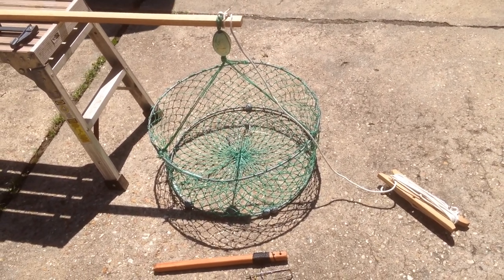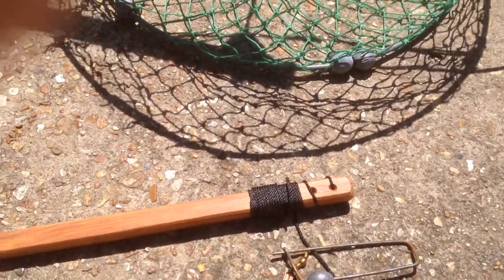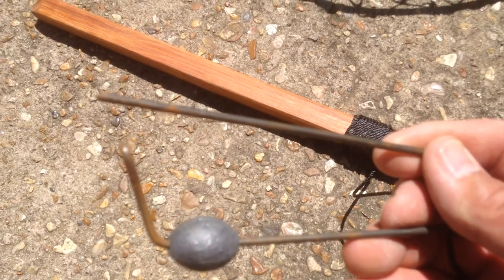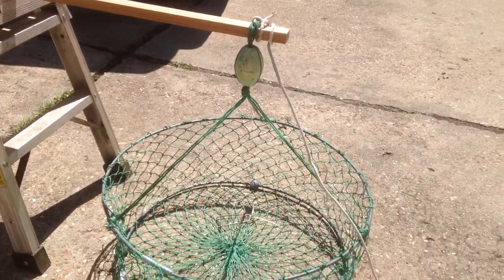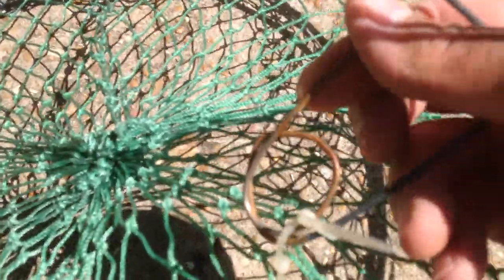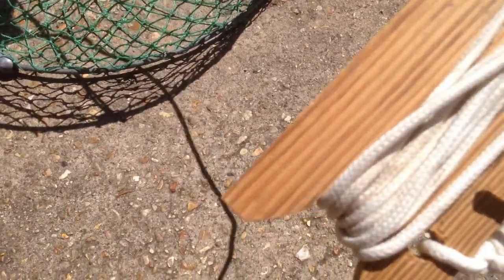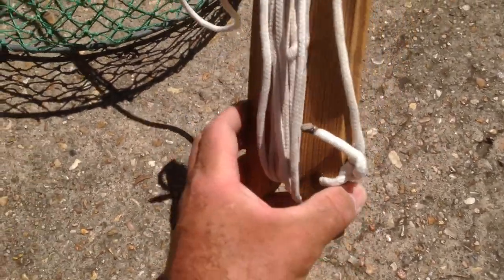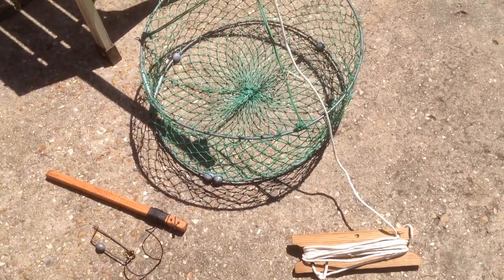Crab Net Traps and Crabbing in Louisiana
A description of 2 methods of catching blue point crabs in Coastal Louisiana. Double ring crab net trap and bank line holder :Crab Grabber"; Check Mr. Loudensberry's Facebook page "Crab Grabber"
Crab net trap purchased from Touchard's Marine Supply Delcambre, LA